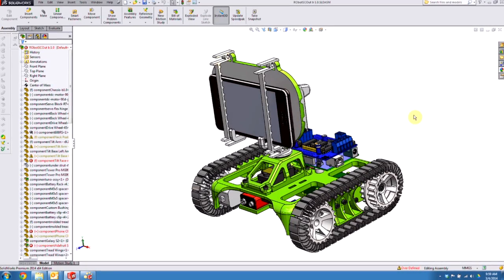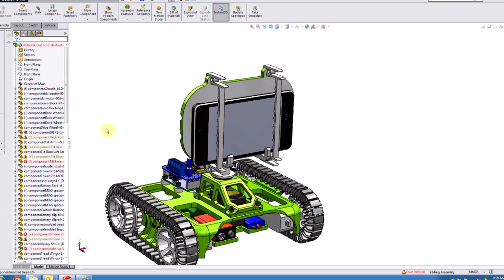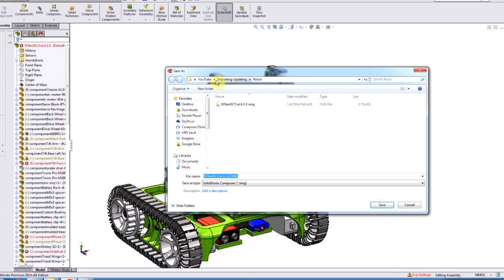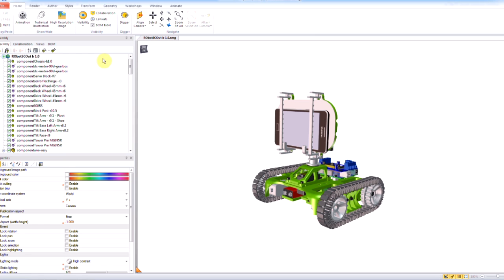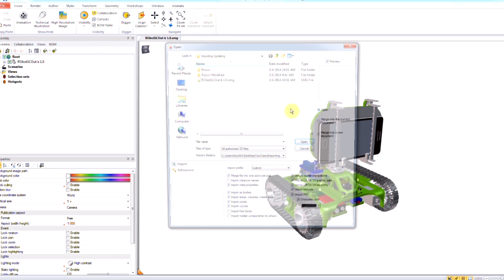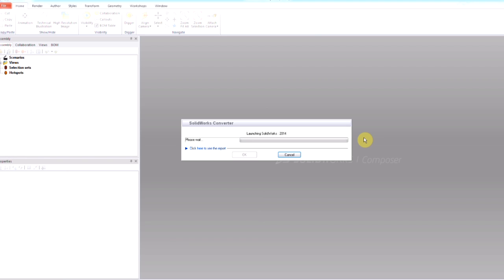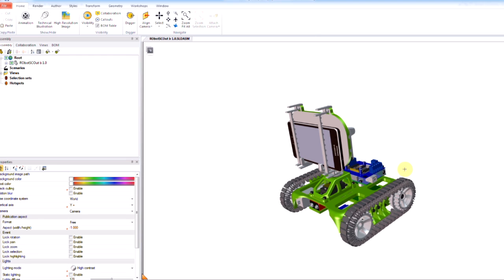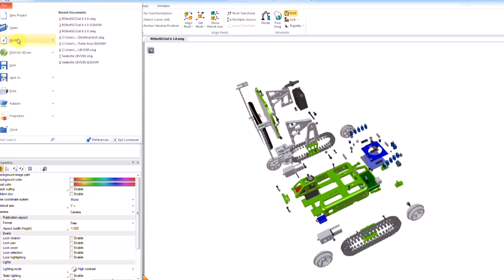SOLIDWORKS Composer - How to Correctly Import and Update CAD Assemblies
This video walks through the complete process of correctly importing CAD data into SOLIDWORKS Composer and updating once an engineering change has been made.